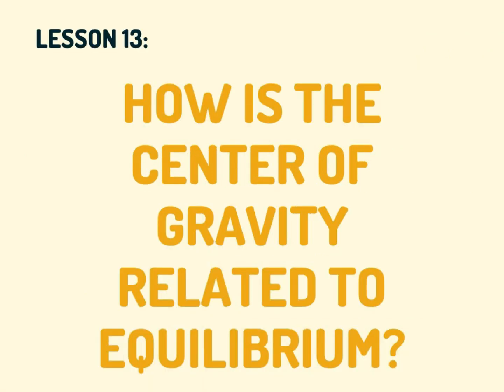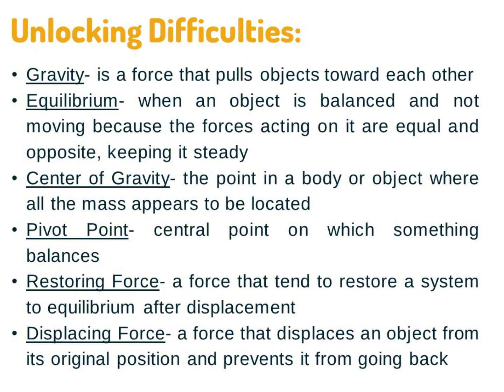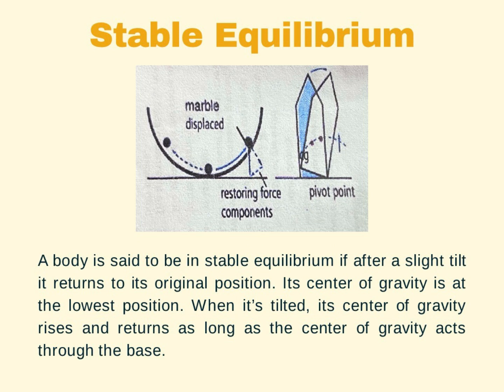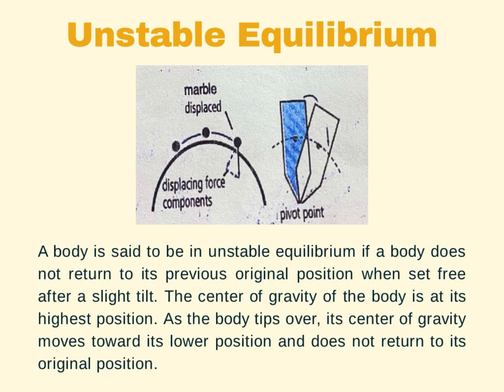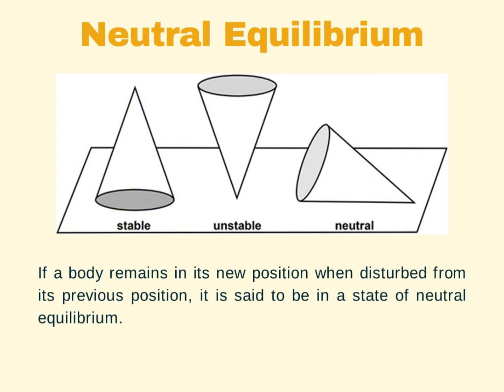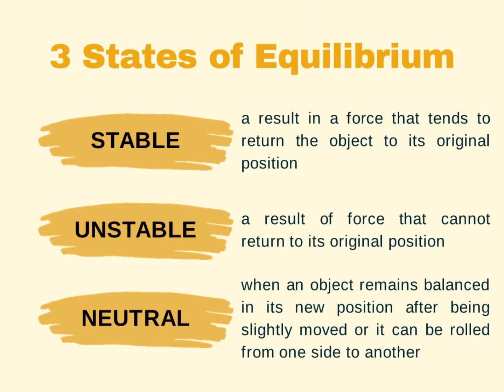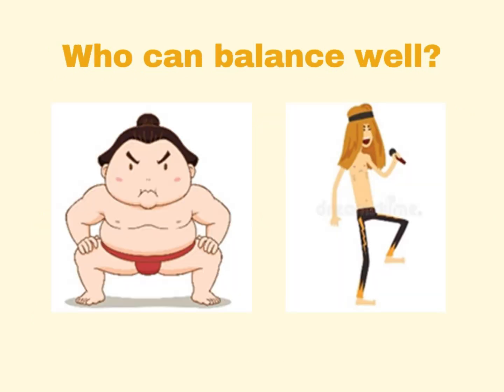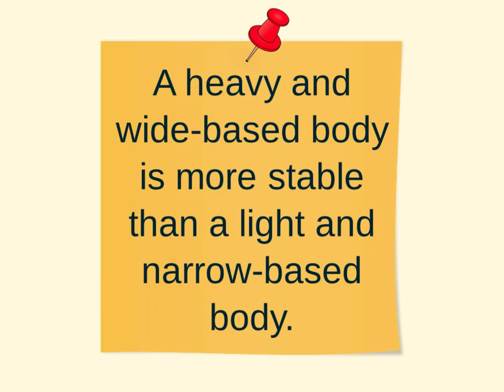How is the Center of Gravity Related to Equilibrium?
The center of gravity is the point where the entire weight of an object appears to act. It plays a crucial role in determining an object's equilibrium. An object is in equilibrium when it is balanced, and the forces acting on it are equal, preventing it from tipping over or moving.

This lesson introduces Grade 10 students to the relationship between center of gravity and equilibrium, emphasizing concepts such as stable, unstable, and neutral equilibrium, and how the position of the center of gravity affects stability. It often includes practical experiments to help students understand how to find the center of gravity and predict an object's behavior when forces are applied.

PST: ALIANA MARIE C. CAWALING